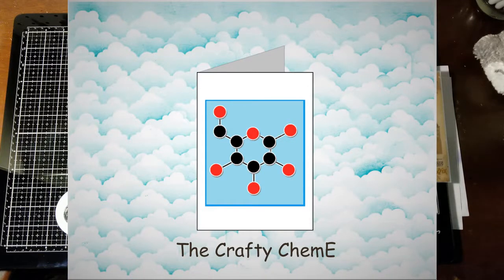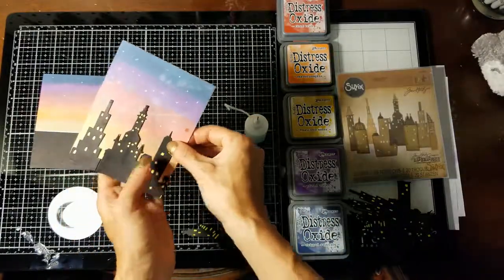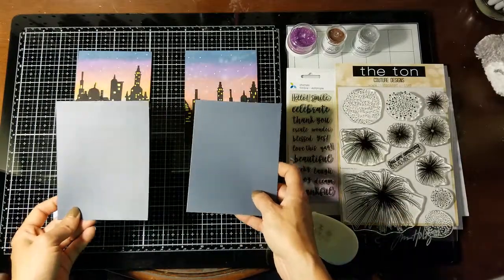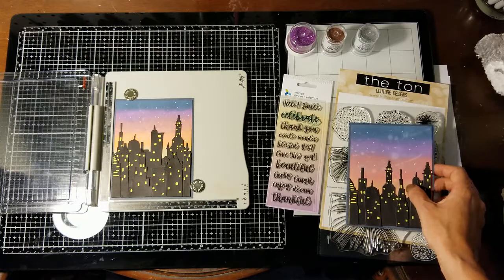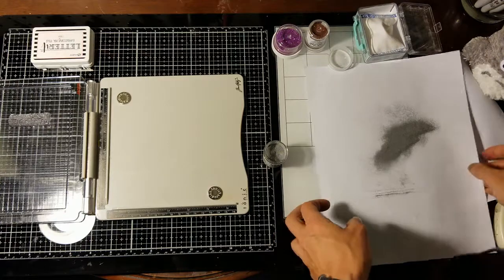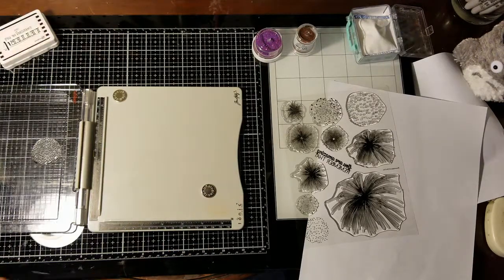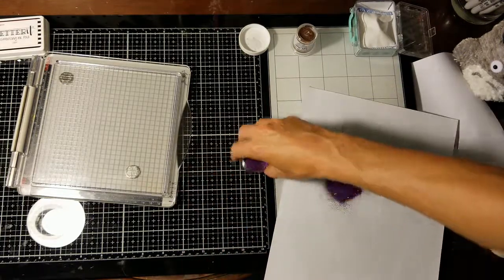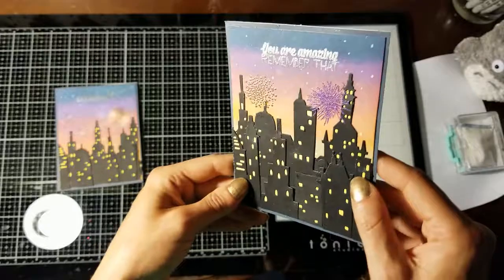Cityscape Card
In this video, I show you how to make two cards using the Sizzix Tim Holtz Cityscape Metropolis die set and two sunset backgrounds made from Distress Oxide inks.

Supplies list:
Tim Holtz Media Glass Mat – scrapbook.com

Tim Holtz Travel Platform Stamper – scrapbook.com

Mod Podge matte glue – from AC Moore but you can get it anywhere

Liquid adhesive bottle with precision tip – Amazon.com

110 lb white card stock – staples.com

Sizzix Tim Holtz Cityscape Metropolis die set – amazon.com

LetterIt embossing ink pad by Ranger – Hobby Lobby

Silver metallic and copper embossing powders – wowembossingpowder.com

Purple glitter embossing powder from May monthly kit – heroarts.com

Momenta sentiments stamp set – Hobby Lobby

Card bases: block of cards from the Paper Studio – Hobby Lobby

Rainy Day Stencil from Little Darlings Rubber Stamp – not2shabbyshop.com

Just some added info, I recorded this using my Samsung Galaxy S8 cell phone.  I hooked up an old gaming headset to my phone’s 3.5mm headphone jack to record my voice while recording.  The phone microphone is not very good which is why I used the headset. It’s similar to one you see telemarketers using with one headphone and a microphone hanging off a head band.  You can actually see the wire from my headset while I’m stamping.  The phone is attached to a tripod that is hanging off of my $40 desk hutch from Amazon.  The $10 collapsible tripod has a cell phone holding attachment and is being weighed down by a heavy book so the cell phone does not weigh it down and fall.  It is not a very sophisticated system.  I have to stand while creating videos in order to view what I’m doing on my cellphone and zoom in when needed.  I rotated the video using my phone editor before editing the video in Openshot Video Editor (free software).  I wanted you to know in case you were interested in making your own videos.  You don’t need expensive equipment (other than a cell phone) to make a video.  I think between recording, editing, and uploading the video, it took me about 4 hours altogether.  This does not include the time it took to prepare the card background and die cuts ahead of time.  That would be an additional 2 to 3 hours.